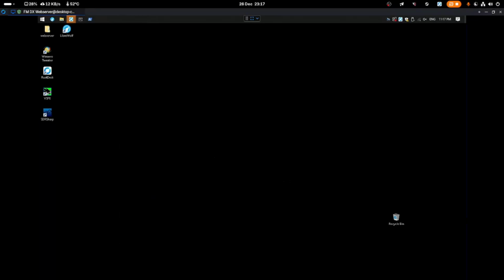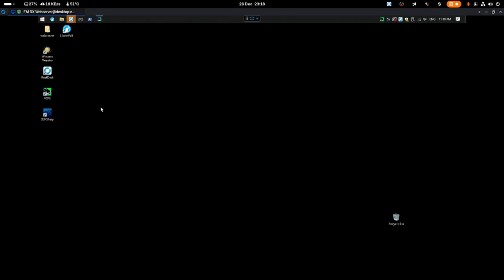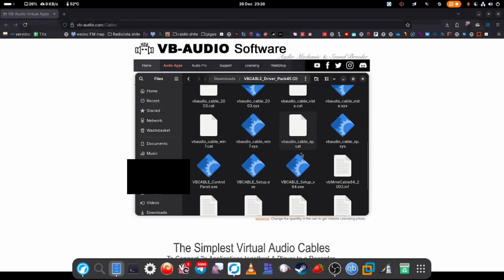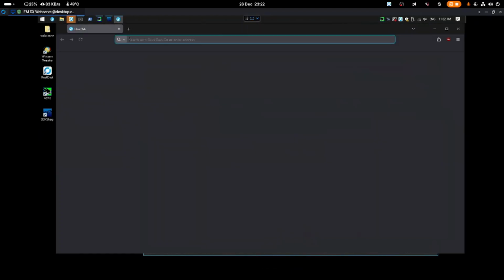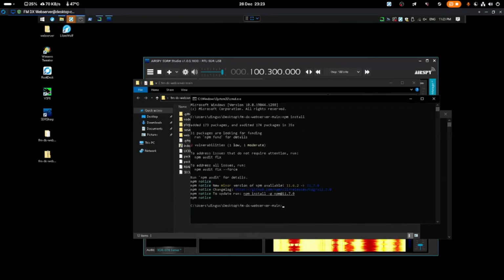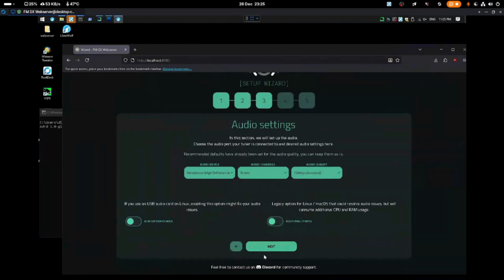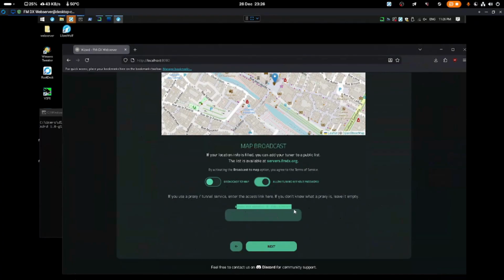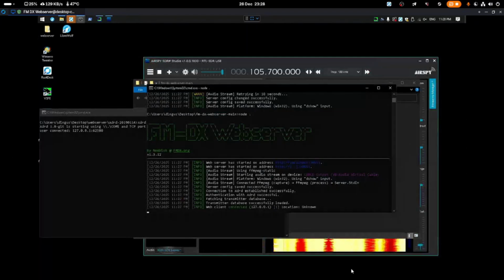how to get an fm dx webserver using an SDR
xdrd (i failed to remember to mention, if it is not COM5 being used on xdrd when you launch start.bat right click & click edit, then replace COM* to COM5, then save by doing ctrl + S)

for US/canadian servers: make sure to enable RBDS mode because PTYs are different in the US and the rest of the world